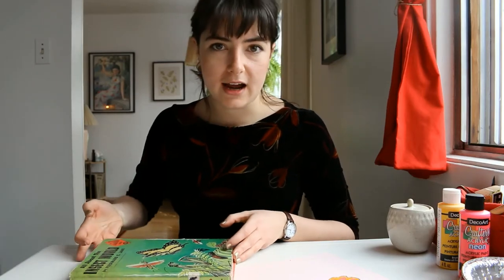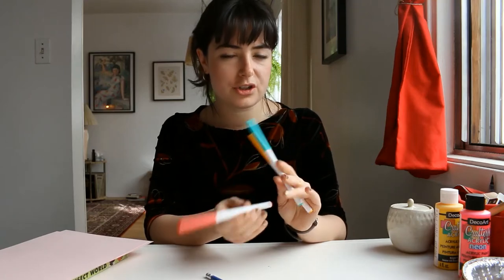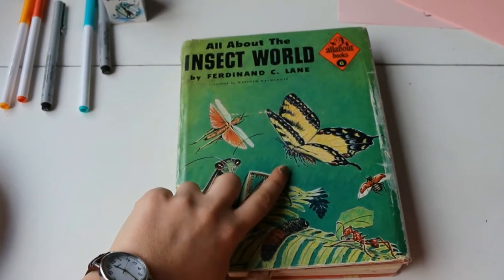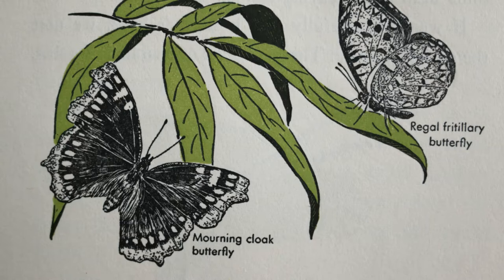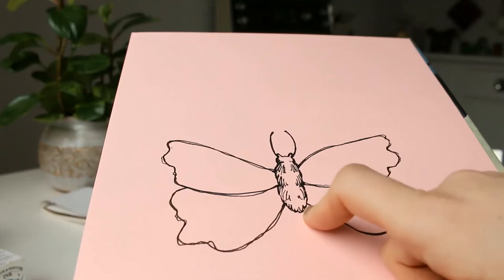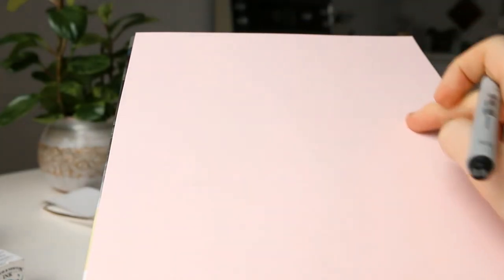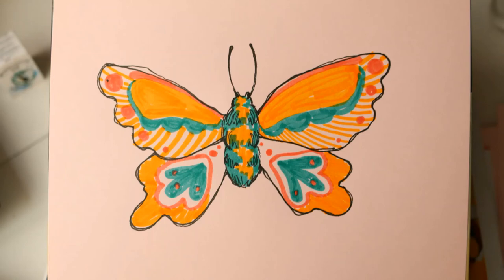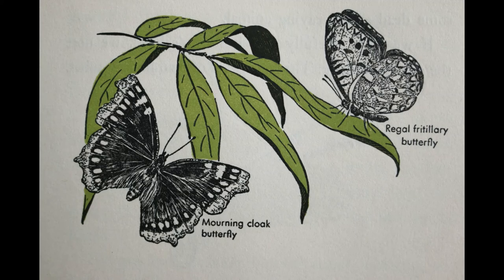Art - Wildlife 4 - Expressionism Butterfly on Crocodile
Welcome to Art Online with Chrysalis! My name is Haylee.  In this video you can create your own drawing of a butterfly and experiment with adding colour and design to the wings. Follow along or create a butterfly of your own. You will need: a pencil or pen, paper, and pencil crayons or markers.